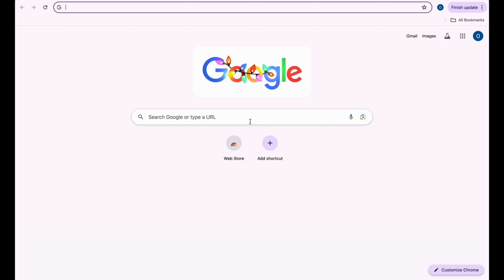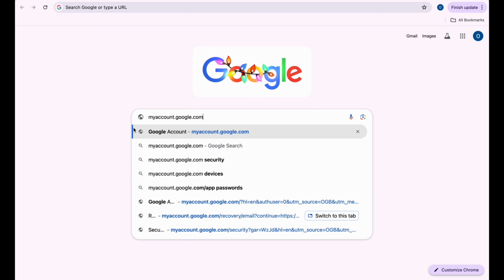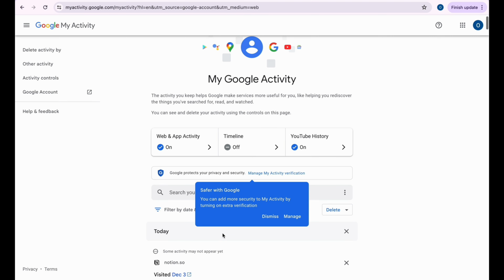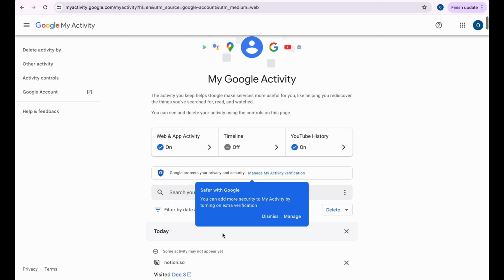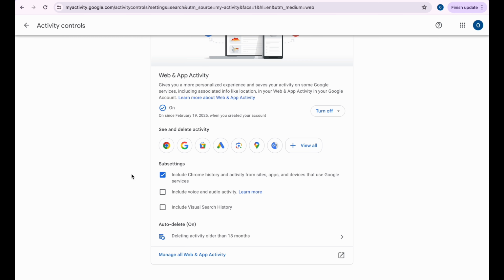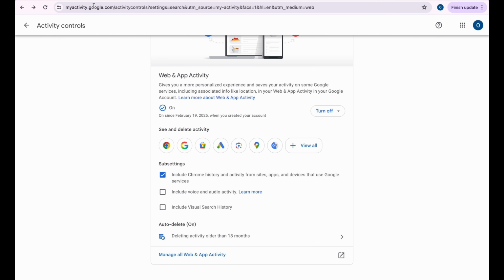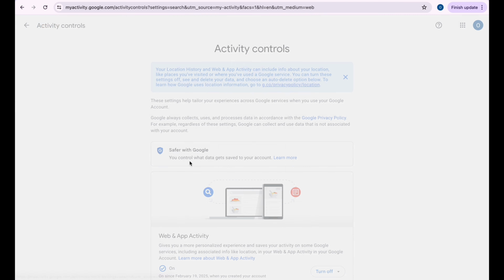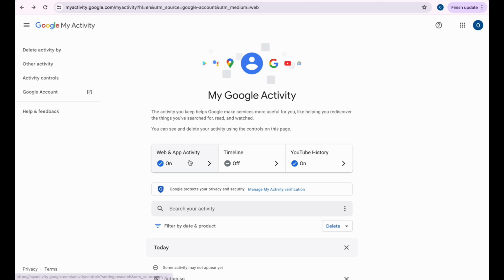How to Delete Google Activity (Web & App Activity) – 2026 Update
Want to delete your Google search history and Web & App Activity?

In this step-by-step 2026 guide, I’ll show you how to completely remove your Google account activity, clear your history, and stop Google from tracking your future activity.

This works on iPhone, Android, Windows, and Mac.

In this video you’ll learn:

- How to delete Web & App Activity
- How to clear Google search history
- How to remove Google Maps and Chrome activity
- How to turn off Google tracking
- How to delete all Google data (2026 method)
- How to pause Google activity tracking